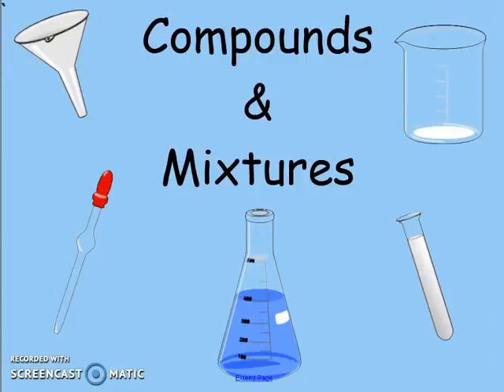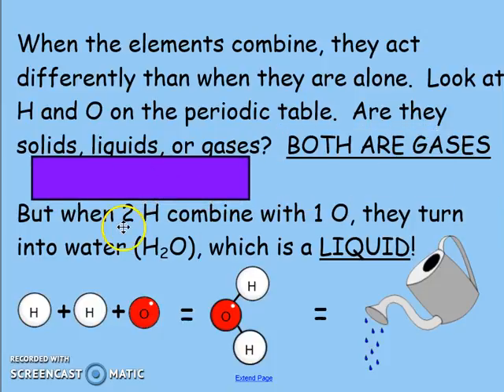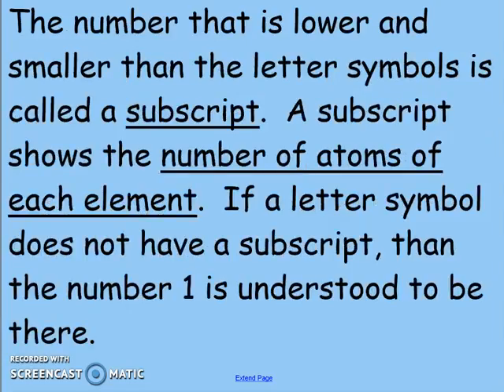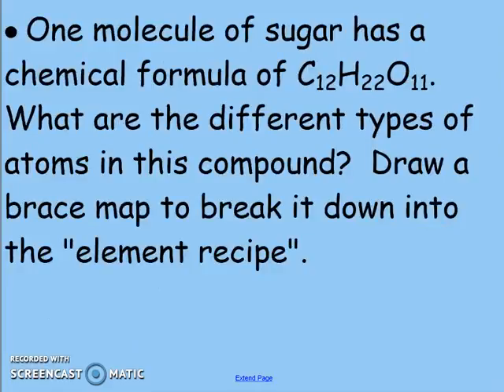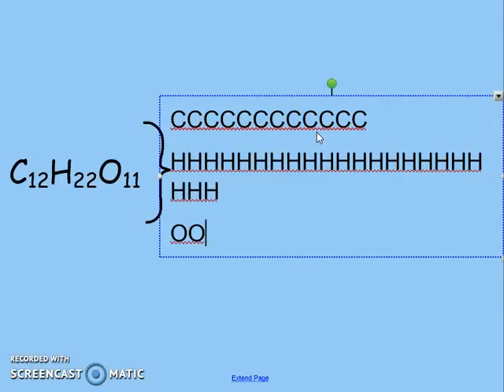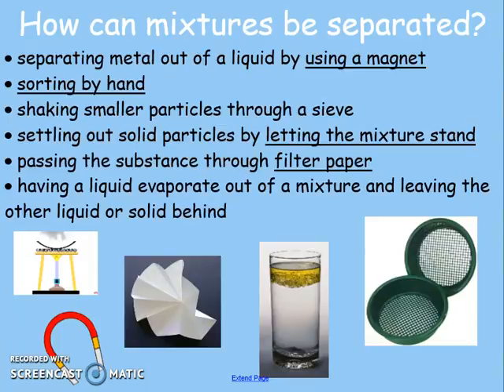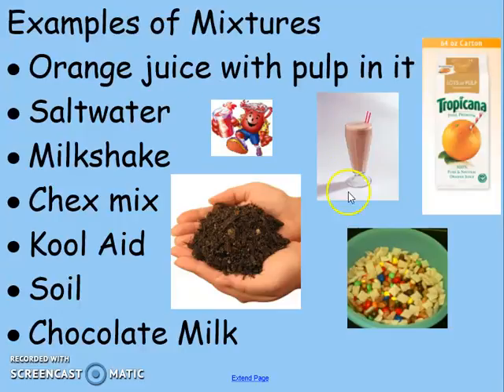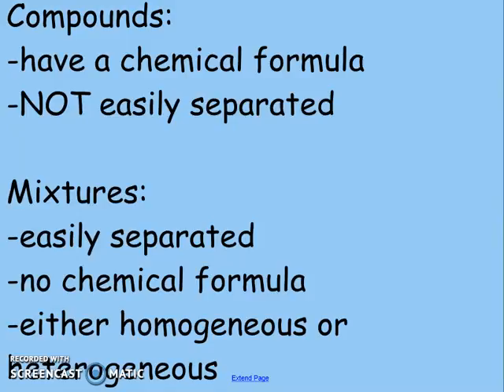Compounds & Mixtures Notes